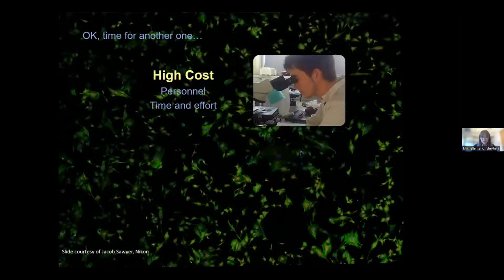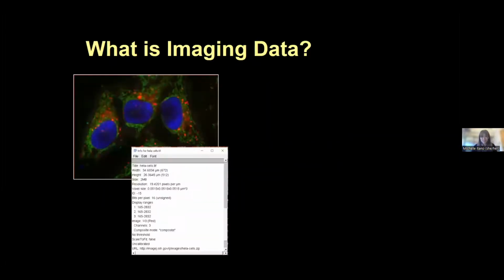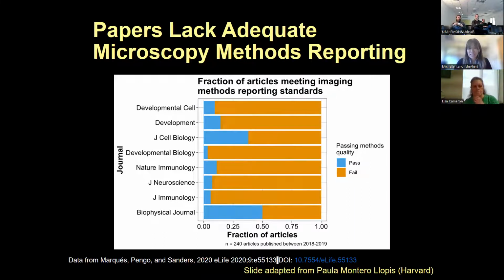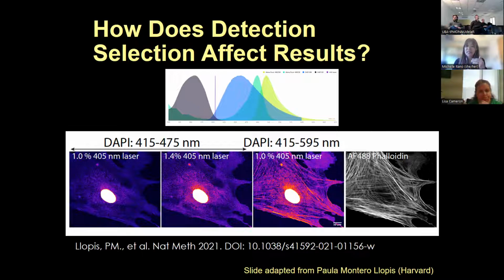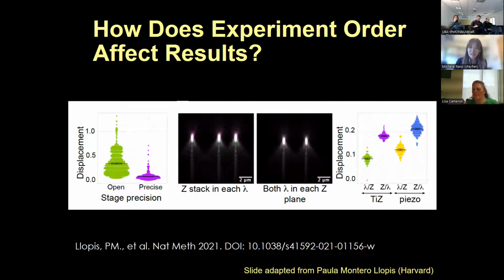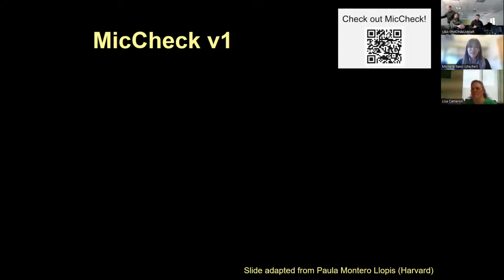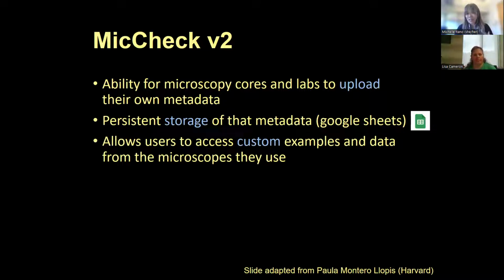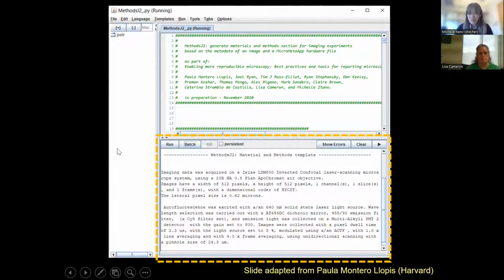Seminar # 01 "Help! I needto write down the methods for my microscopy experiments!" Michelle Itano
"Buenas prácticas y reproducibilidad en el uso de
microscopía de fluorescencia", nuestra invitada la Dra. Michelle Itano,
directora del Centro de Microscopía en Neurociencias de la Universidad de
Carolina del Norte-Chapel Hill nos dará una charla titulada: *Help! I need
to write down the methods for my microscopy experiments!*